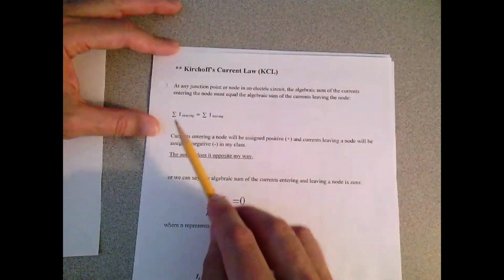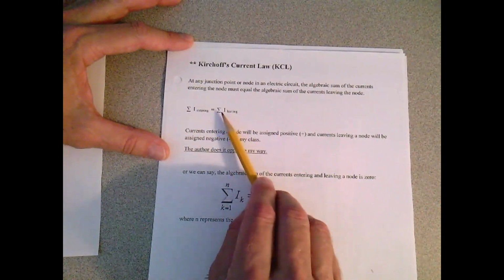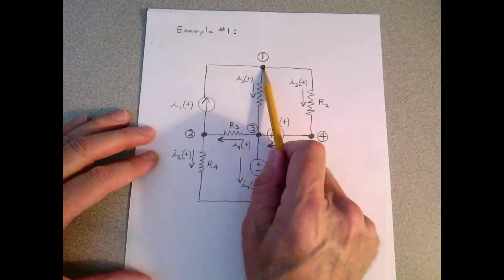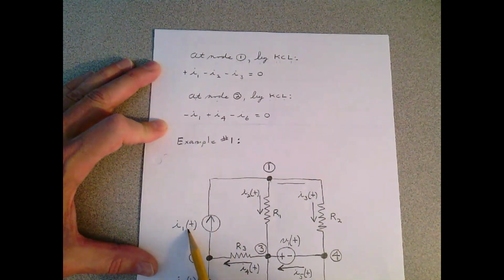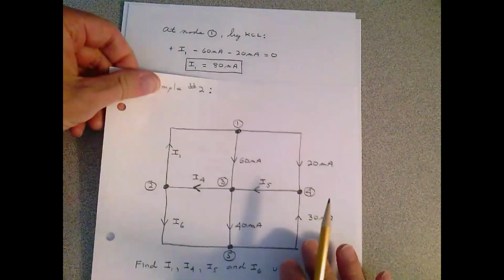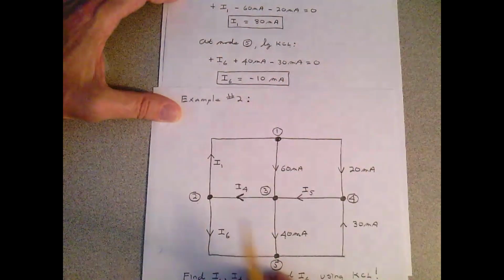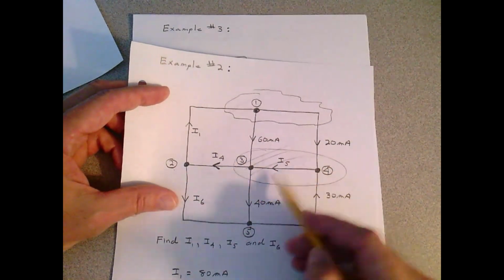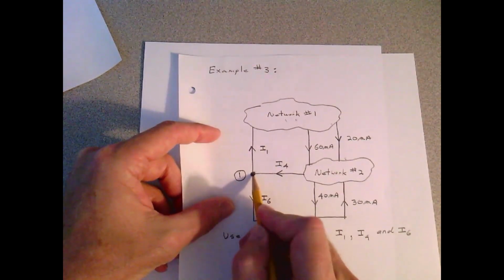Wyzant Tutor Spotlight: Prof Skip L., 12/25/2022 14:59:00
Meet Wyzant tutor Prof Skip L.
College Professor/Electrical Engineer (PE) with 40+ yrs Experience